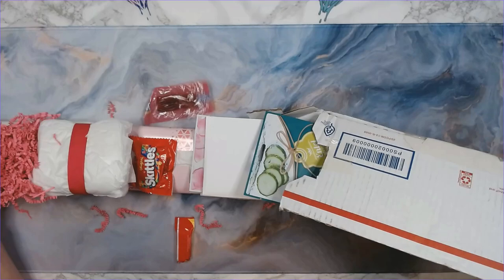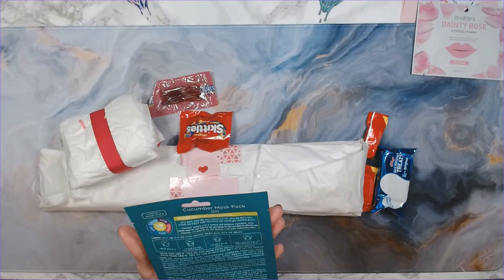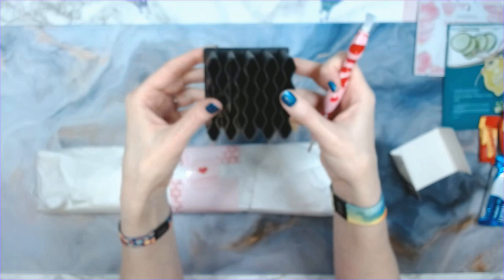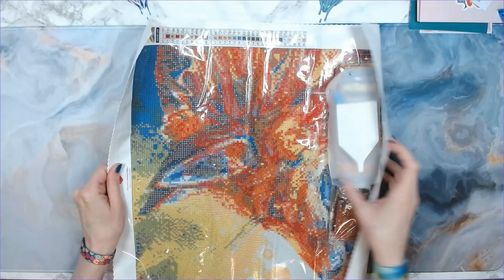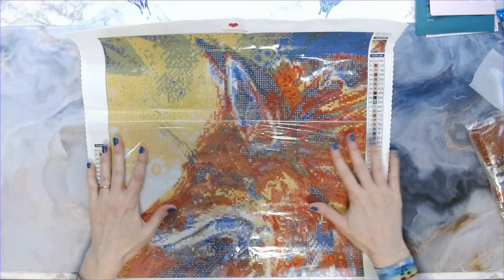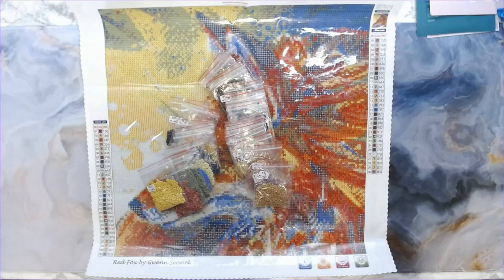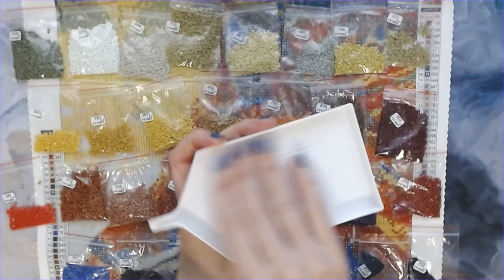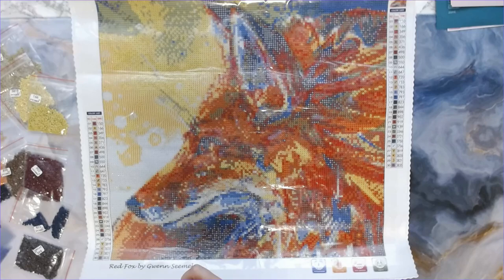First Time Unboxing True Artist Diamond Painting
First time ordering from True Artist Diamond Painting, so let's check it out!

WeeWax on my Etsy shop (on vacation right now)